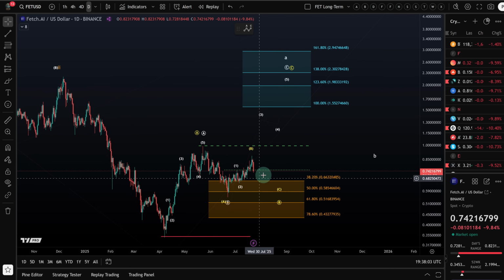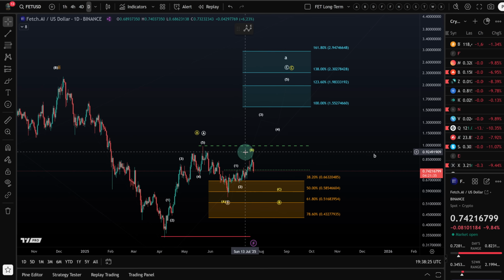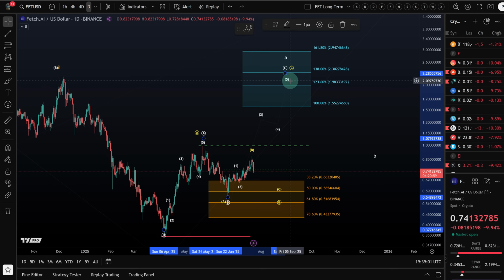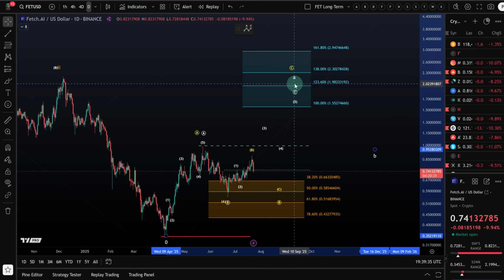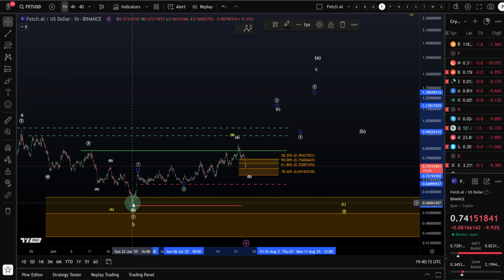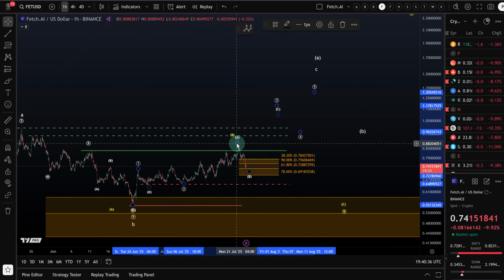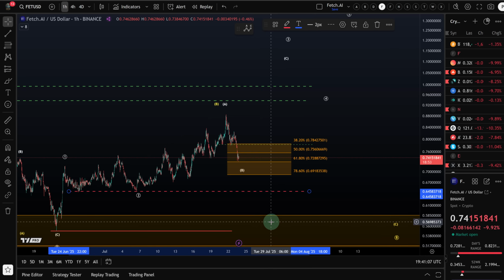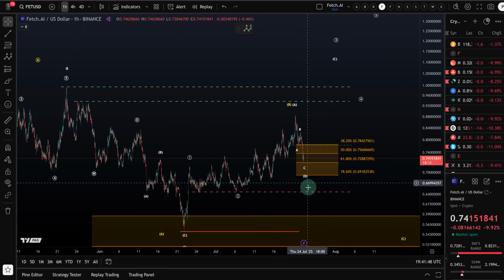Fetch.AI (FET) Is Approaching Target! Direct Breakout or Pullback Ahead?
Fetch.AI (FET) is currently testing a key support area, and the structure suggests that a potential upside reversal could be underway.
If this zone holds, a rally toward $6.20 or higher is possible — but the reaction here will be crucial.

In this video, we’ll break down FET’s current wave structure, what the lower timeframe correction means, and which levels need to hold for this bullish scenario to stay in play.

Is this just a short-term pause — or the beginning of a much larger rally?

Let’s take a closer look at the chart and what comes next for FET.

👉 Trade on Coinbase:
Receive $10 in BTC (see terms on website):

👉 Trade on Kucoin:
Receive a 20% fee discount:

👉 Trade with Trading212:
Receive shares worth up to $100: